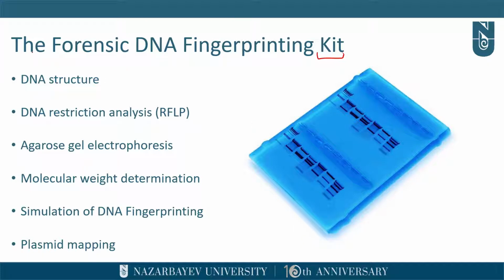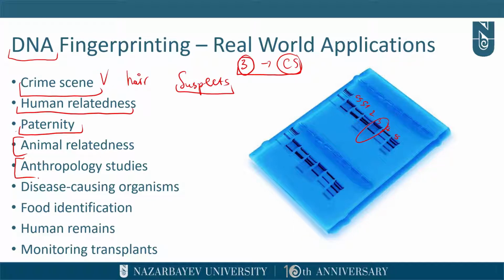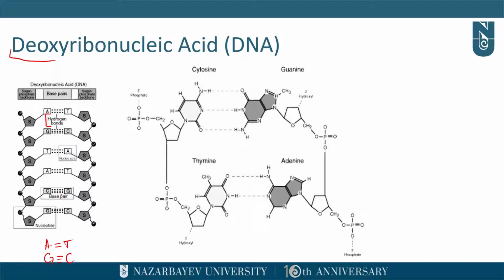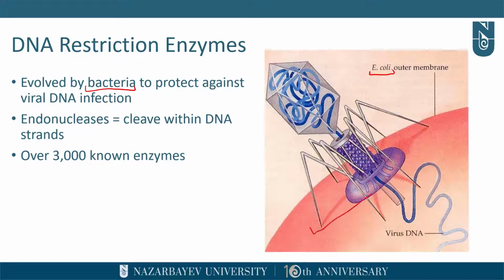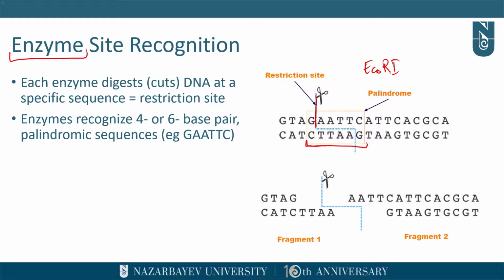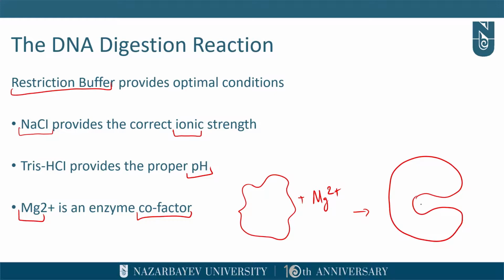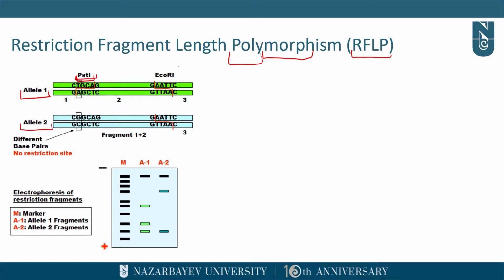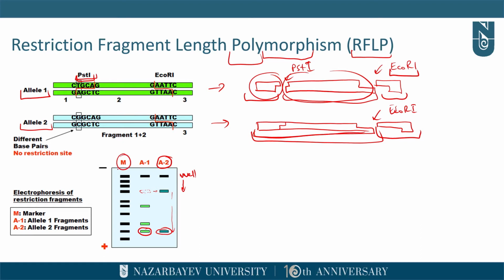Lecture DNA Forensic Fingerprinting I